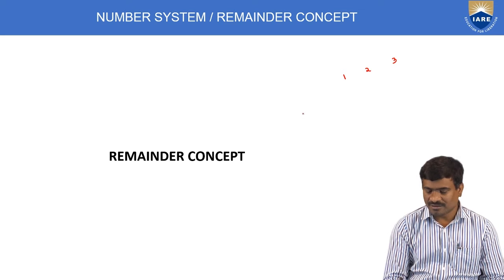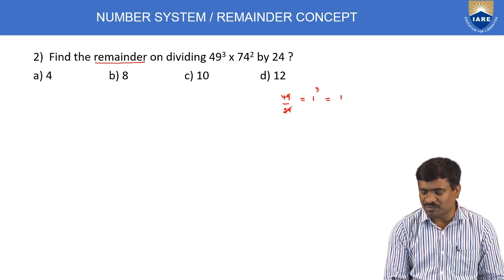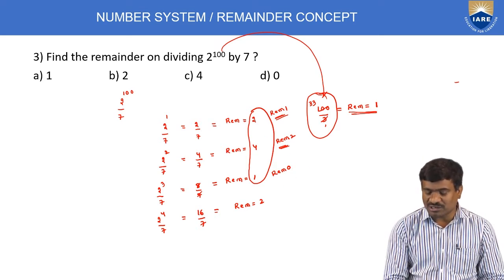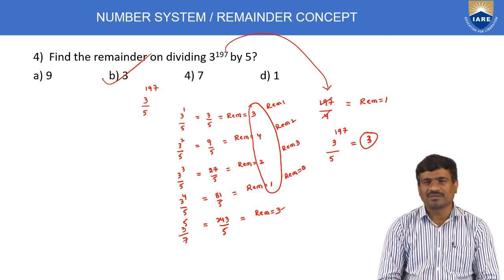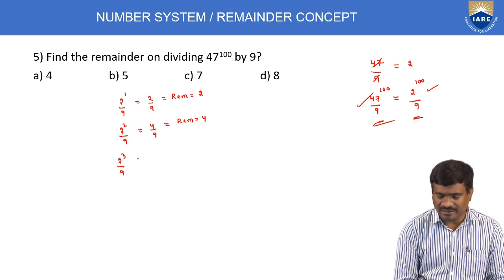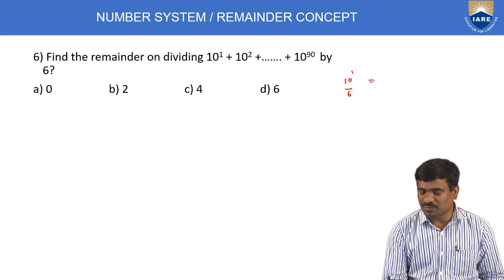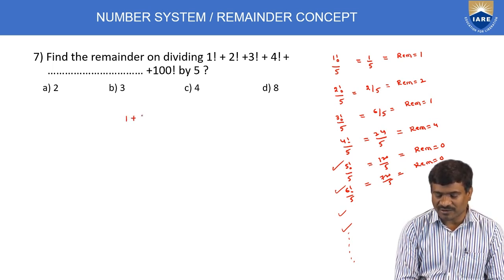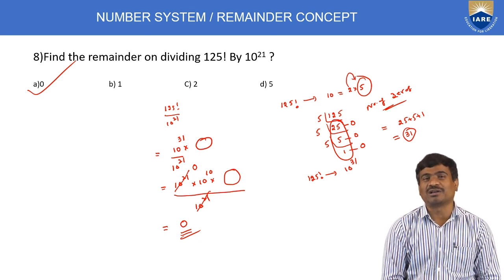Remainder Concept by Mr. M Sambaraj